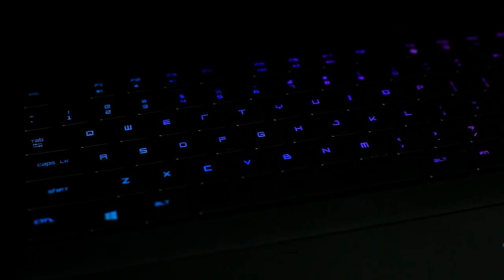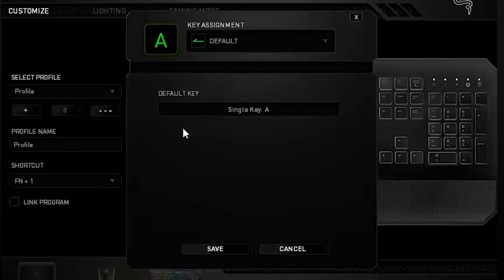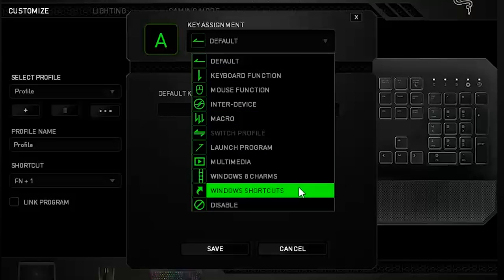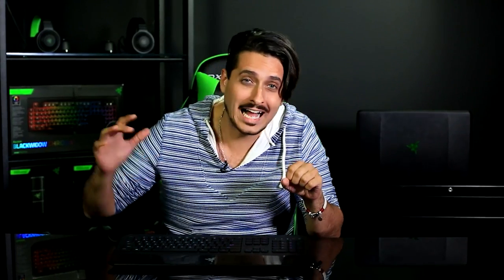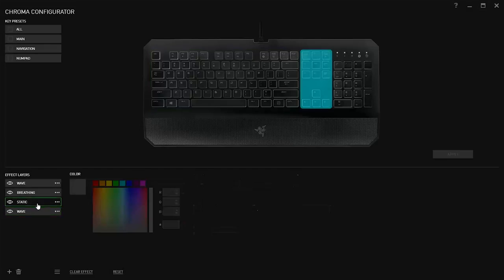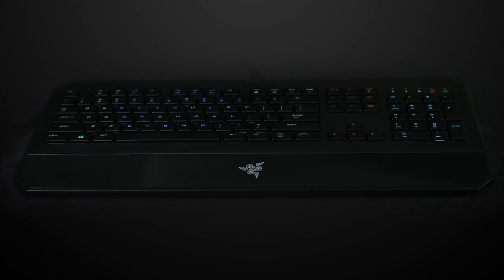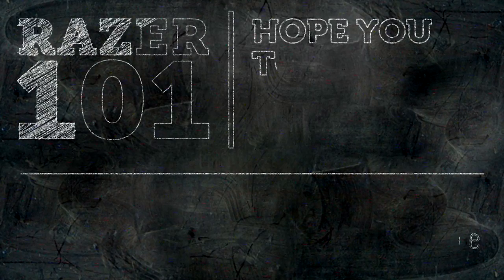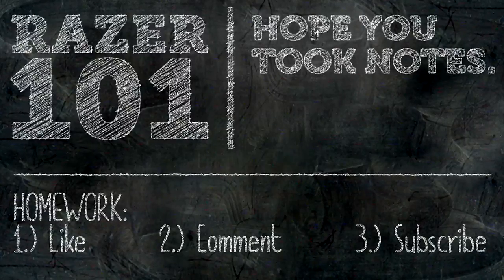Razer 101 | Razer DeathStalker Chroma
Kian shows off the new Razer DeathStalker Chroma.